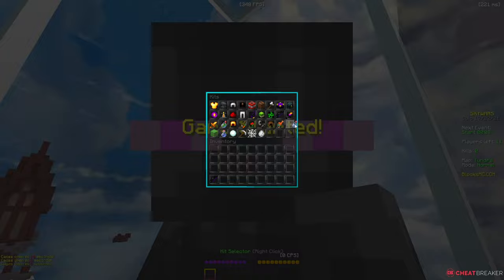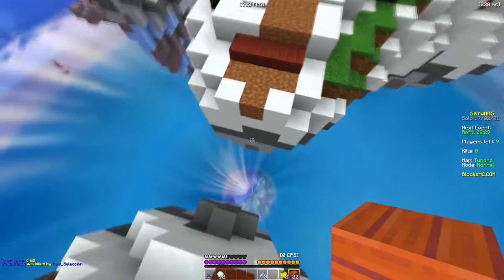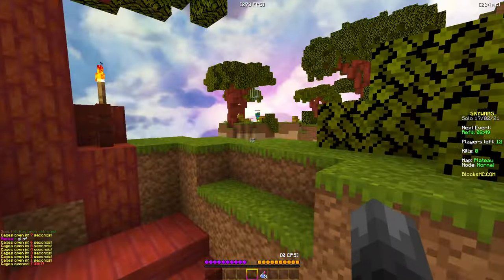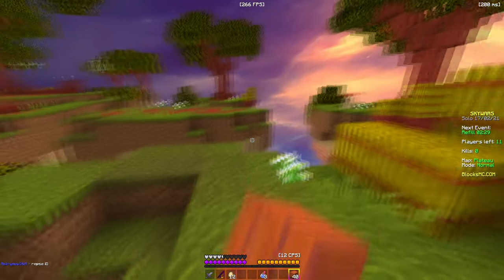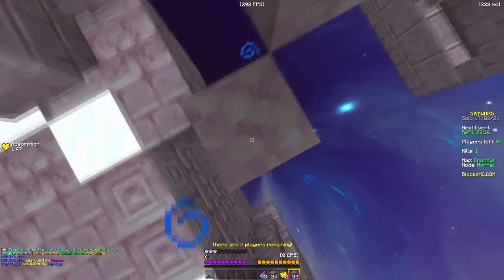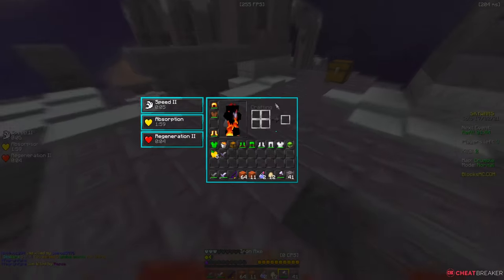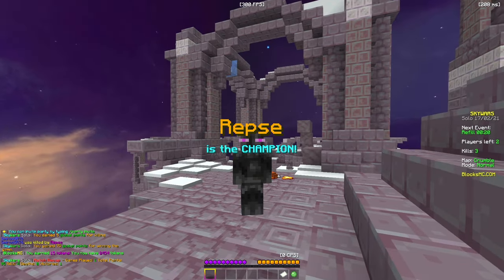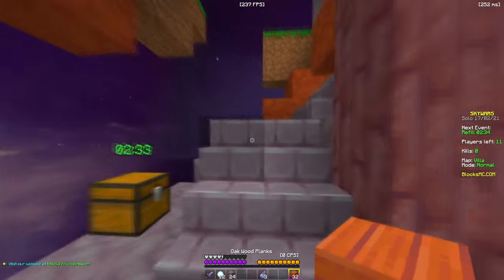HiveFault v2 [16x] BEST MCPE / MCJAVA TEXTURE PACK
✅Credits + Original version
•Original Pack makers: KyleeXD + Vgane
•Porter: Repse

❔FAQ:
• Pack: HiveFault v2 [16x] Original: KyleeXD & Vgane | Port: Repse
• Age: 14
• Mouse: FanTech Crypto Vx7
• Keyboard: Armageddon MKA-2C
• MousePad: FanTech MP64 Basic Speed pad
• Monitor: Armageddon PF24HD 75Hz 1440p
• Headset: Armageddon Atom 7
• FOV: 69
• Sensitivity: 800DPI + 25% In-game sensitivity
• Editing Software: Vegas Pro 18

✗ Specs ✗
• CPU: Ryzen 3 3200g (Temporrary)
• GPU: Rx 570 8GB
• RAM: 16GB 3200MHz
• Storage: 256GB m.2 NVME SSD + 1TB Hard Drive 5400RPM

✗ Render Settings ✗
• Recorded In 360FPS
• Rendered In 60FPS
• 120,000,000 Bitrate
• Vegas Smart Resample Mode / Frame Blending

• Editor🎥  -Me

🍀Sub For 10 Years Of Good luck + Turn On Post Notifications For 10 More Years Of Good Luck🍀